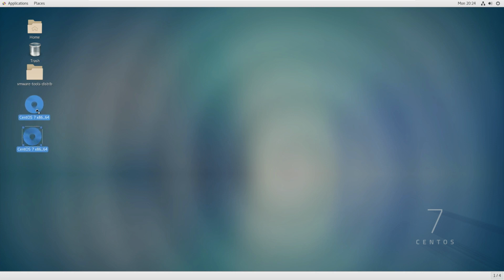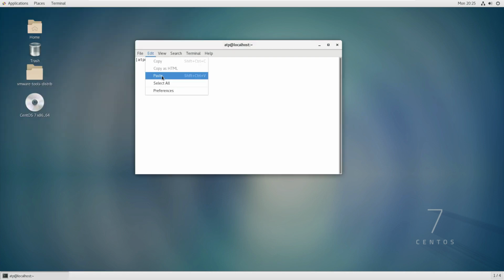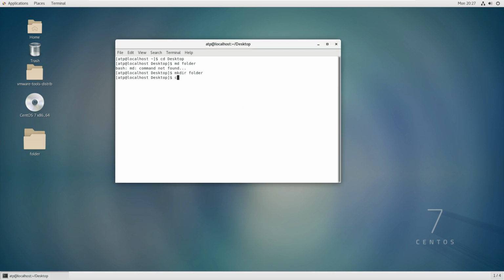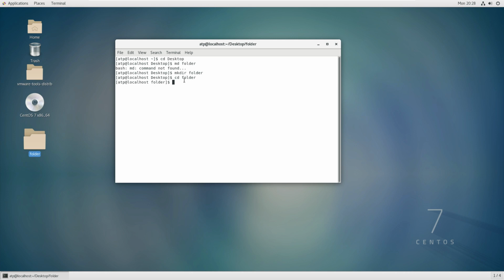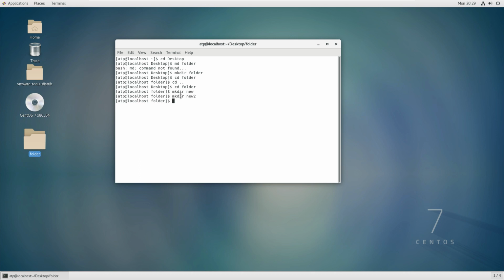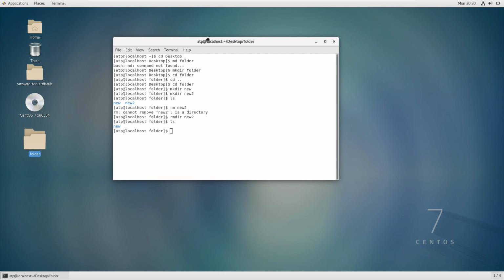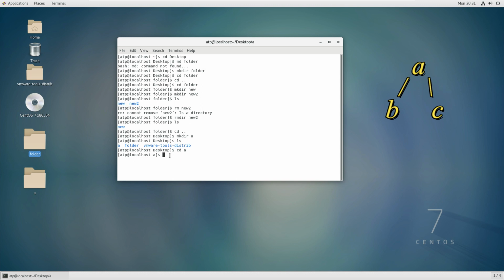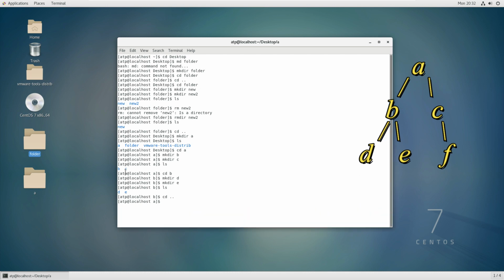Linux Basics - Working with Directory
This is Linux Tutorial Series and you are going to learn basics of linux how to create a directory, remove a directory and change the directory. You will also get a challenge at last in every series of video.  New video will come soon so stay tune guys!